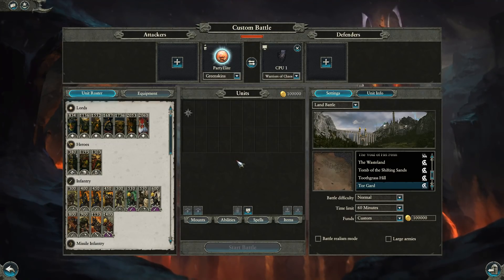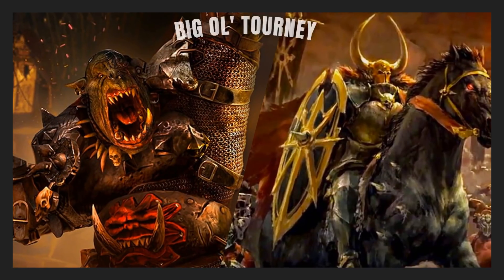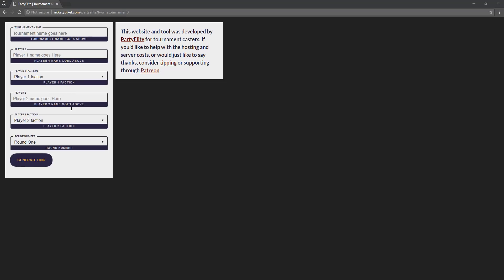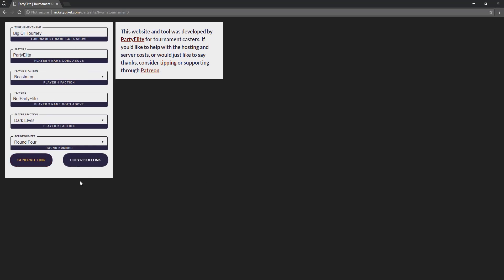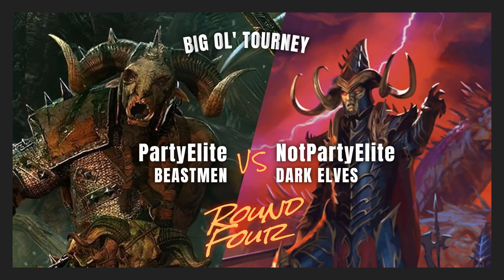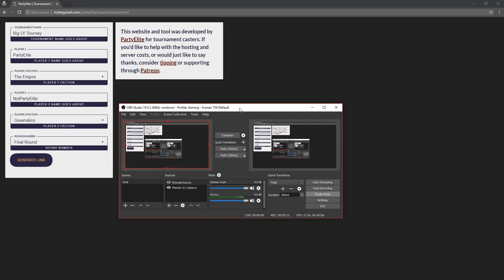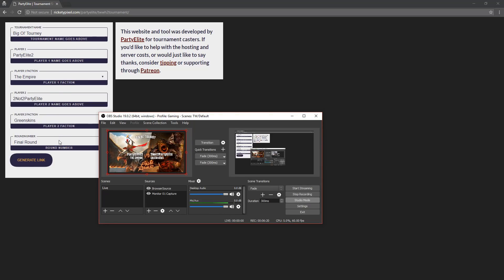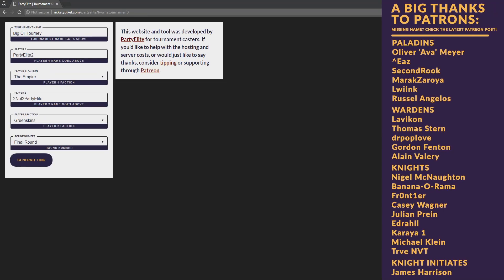Total War: Warhammer 2 | Tournament Casting Tool - VS Screen Generator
A showcase and tutorial of a quick tool I developed for Total War: Warhammer 2 online battle casting, potentially most useful for tournament livestreaming.